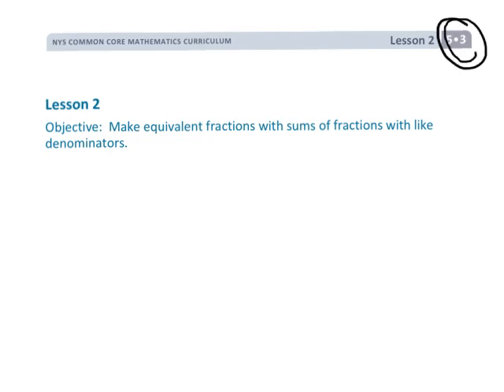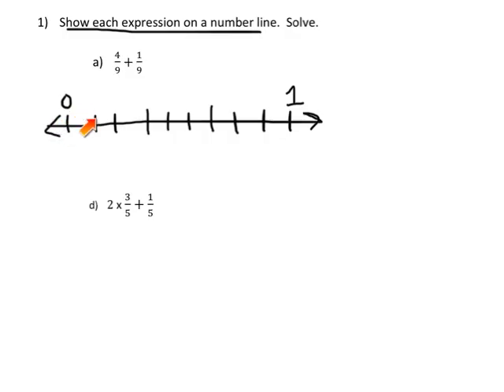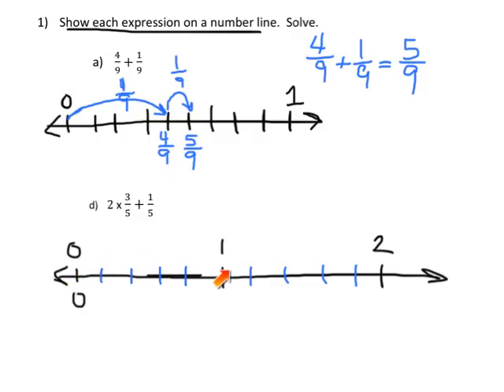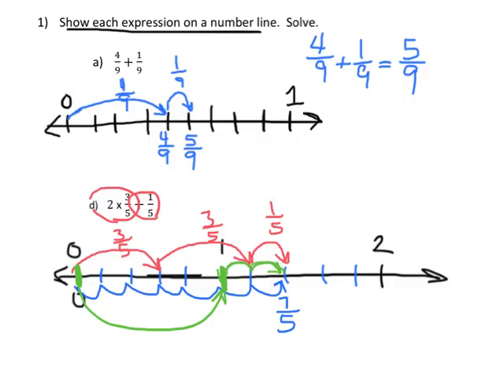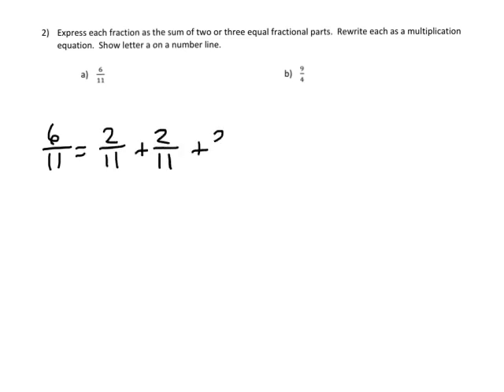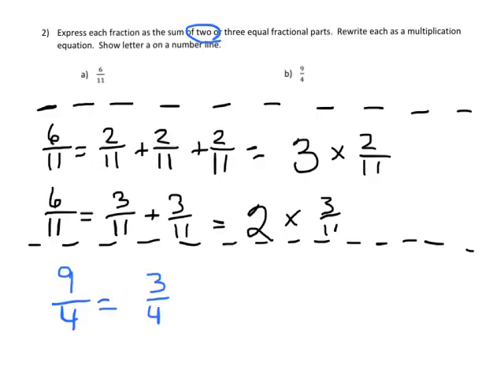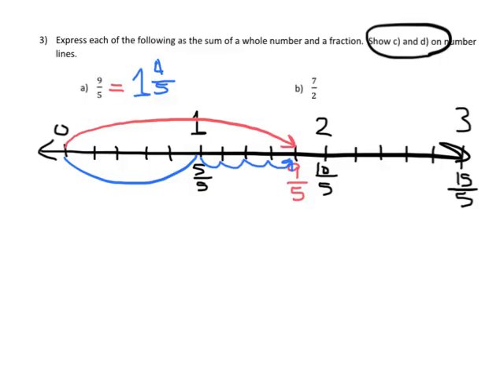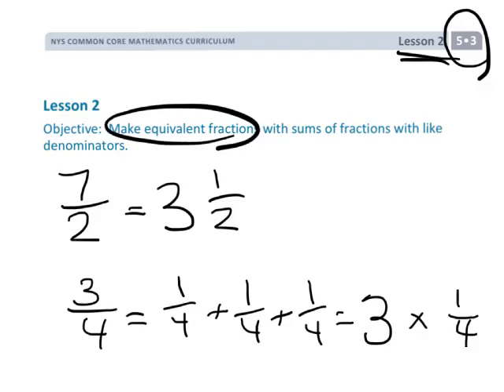EngageNY Grade 5 Module 3 Lesson 2